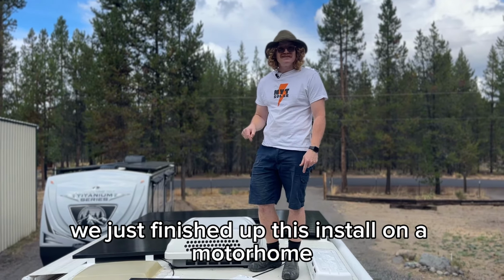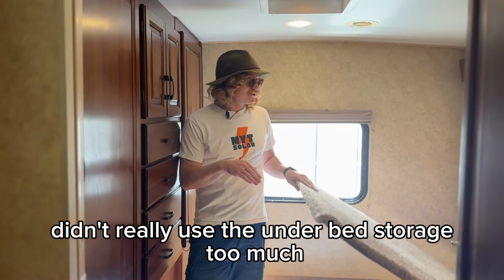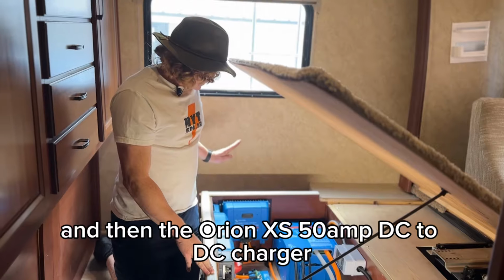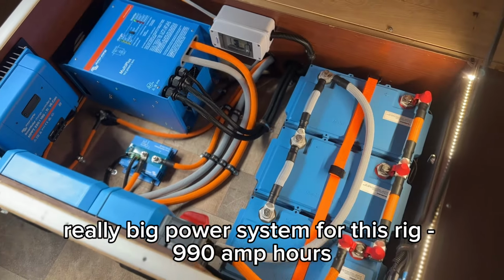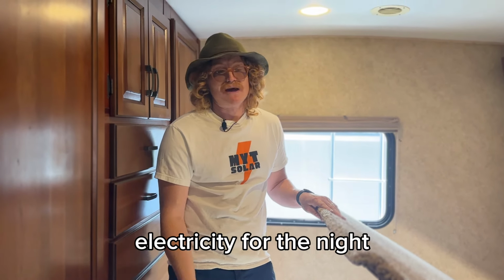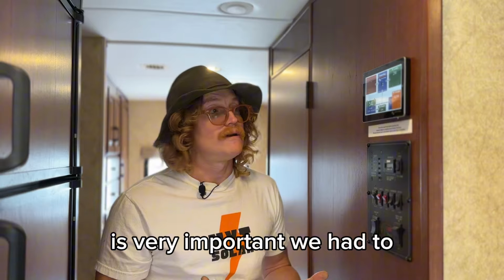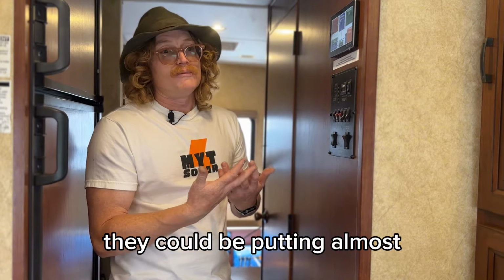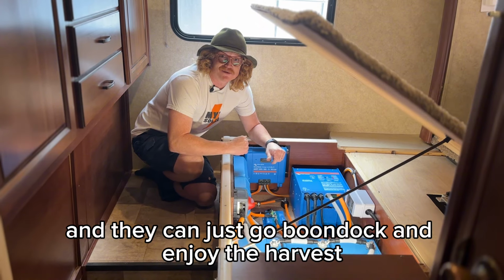We installed the MOST POWERFUL RVSolar and Lithium System on a Class C Motorhome!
Meet Harvey the RV - a sweet little Class C that now has an EPIC Victron Energy power system for all sorts of off-grid capabilities. Our customers are new empty nesters from WA who work remotely, and they love to visit Harvest Hosts They wanted to avoid using the generator by having a ton of battery storage and as many watts as we could fit on their motorhome's roof! Check it out.

We are currently booking installs for March 2025 in Bend

Start your MYT Solar journey by filling out our RV Solar Inquiry form, and getting on the phone with Tom:

For more updates, follow MYT Solar on our official social media pages

About MYT Solar:

Founded in 2020, MYT Solar is 5-star reviewed small business, owned and operated by Tom and Ely of ‪‪‪‪@TheDoginUs  are a husband wife team who want to empower you on the RV journey.

MYT Solar was started when Tom and Ely decided that the only way to adventure and explore the USA with their dogs was to live and travel in an RV. That's when their love of RV adventure began! They are currently living full-time in their Outdoors RV, traveling around doing RVsolar installs! They have converted their own Outdoors RV 260KVS into the ultimate off-grid, dog-friendly ORV.

We would love to empower you on the RV journey by designing the perfect solar system for your RV and lifestyle. Give us a call today to discuss your dream install! We would love to help.